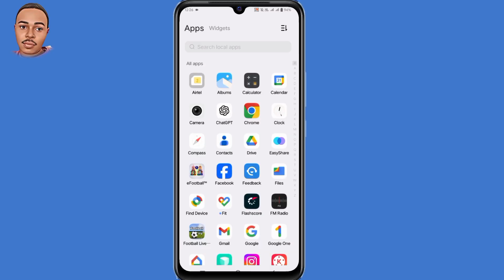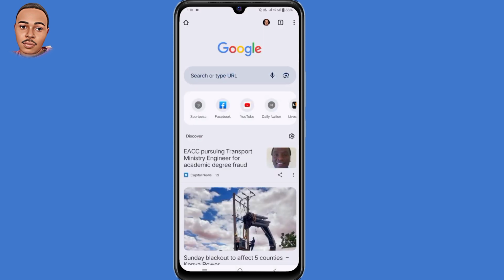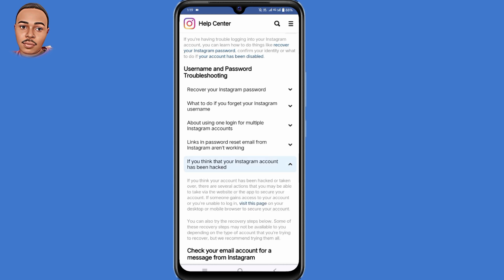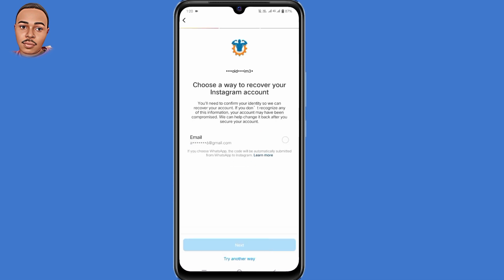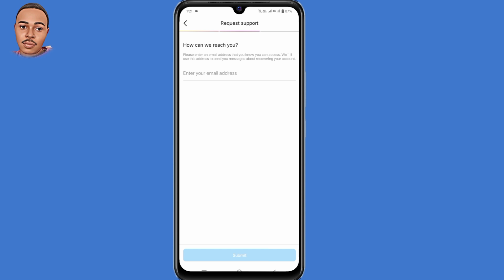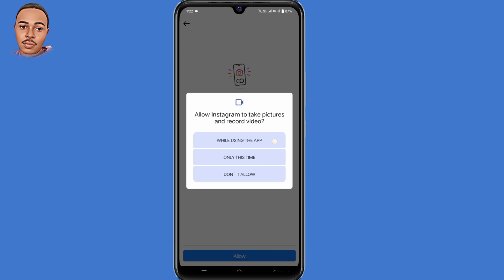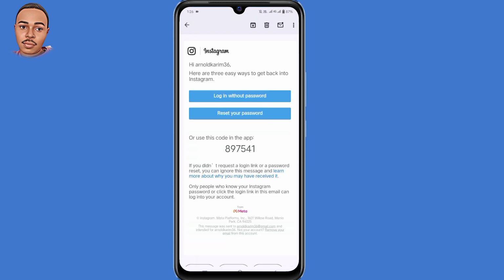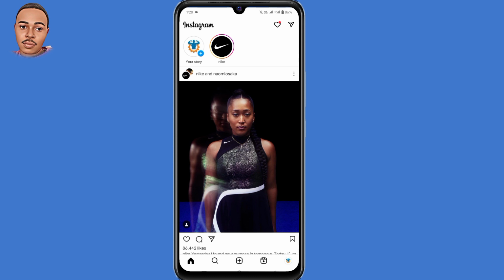How to Recover Hacked Instagram Account without Email & Phone Number || Instagram Recovery 2024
Is your Instagram account hacked ? Don't worry because this video has given you a step by step guide on how you can access back your hacked Instagram account , what you need to do is to follow each and every step shown in the video so that you can easily grant your Instagram account back.